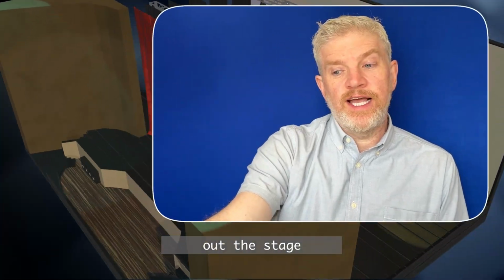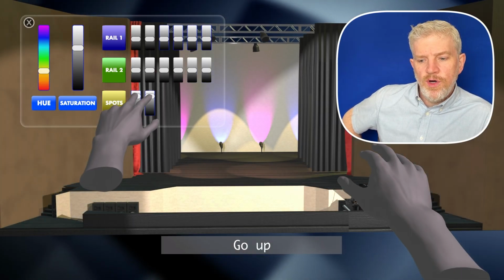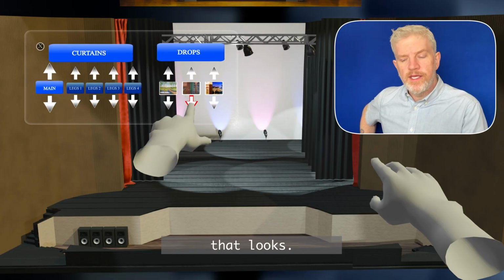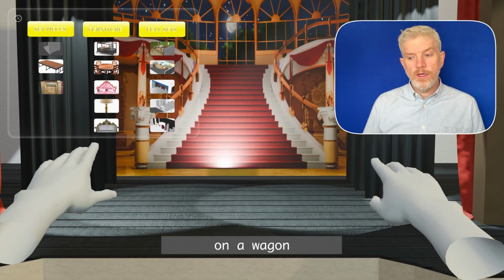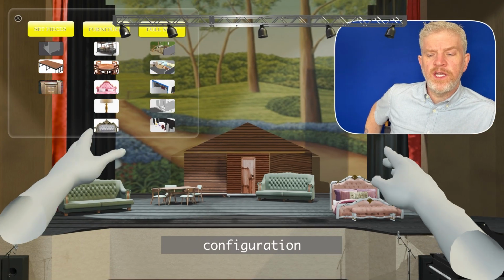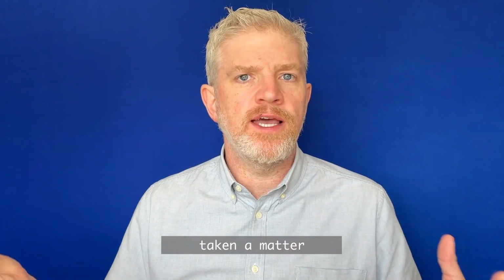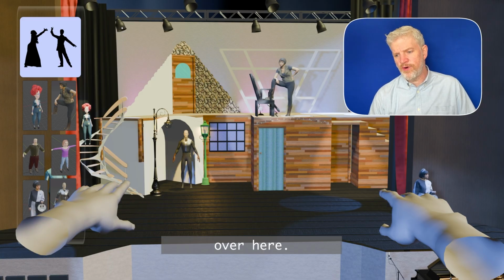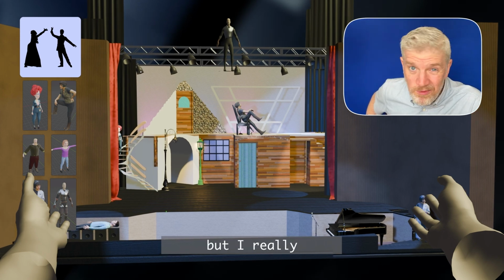What If You Could Design Your Entire Show in VR Before your First Rehearsal?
What do theater education and motion design have in common?

I'm a high school theater teacher and motion designer, and this
demo (built in Blender) shows what it could look like to use
XR tools for teaching staging, blocking, and production design.

In this video you'll see:
→ A 3D model of a real high school auditorium
→ Interactive lighting controls (rail lights, spotlights, color)
→ Scalable set pieces, drops, and flats you can design in anything
→ Virtual cast placement and blocking
→ Full set import from the free SketchUp 3D Warehouse

The same week I presented this concept at the CETA conference
(California Educational Theatre Association), Meta introduced
Hyperspace, an app that lets you scan any real space with a
Quest headset and bring it into a 3D environment. That means
any theater program could have a virtual version of their own
auditorium.

The technology is here. This is what it could look like.

Theater educators: what features would you add?
Teachers of any subject: what could you teach in a shared XR space?

TOOLS USED:
- Blender (3D modeling + demo environment)
- SketchUp 3D Warehouse (free set models)
- Meta Quest / Hyperspace (spatial scanning concept)